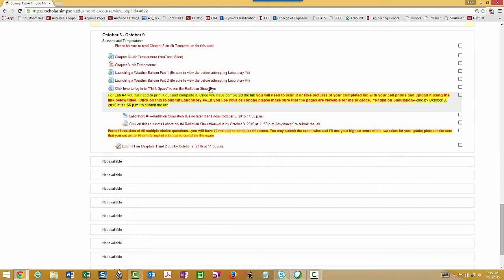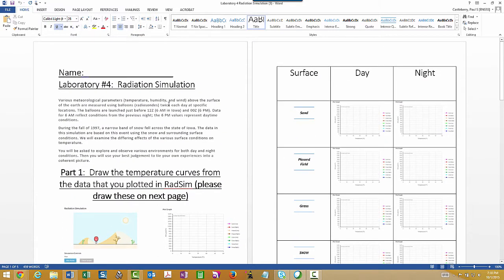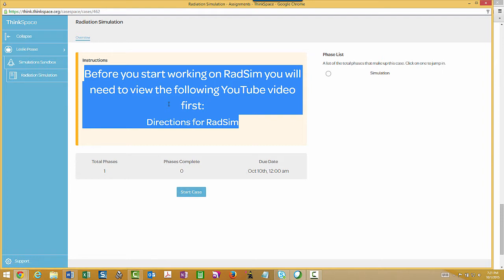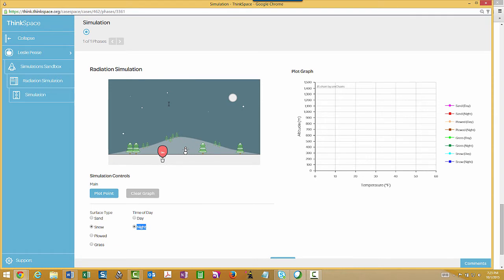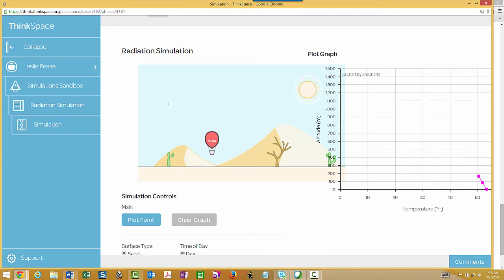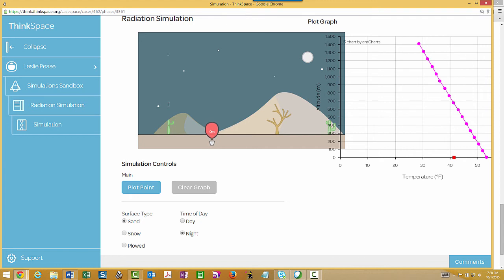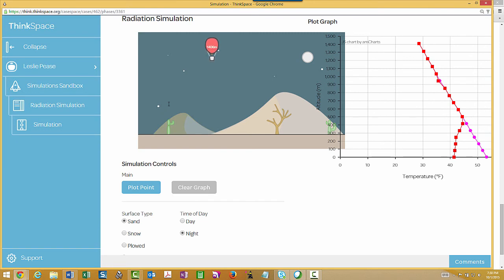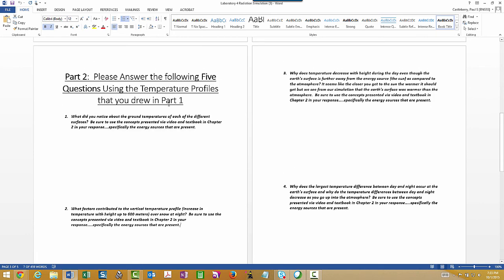How to run Radiation Simulation Higher Resolution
How to run Radiation Simulation